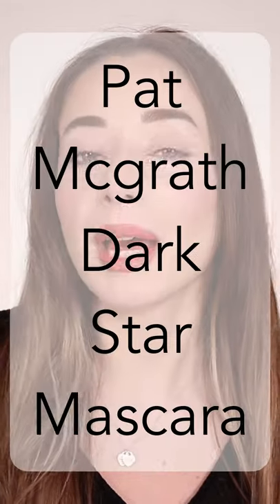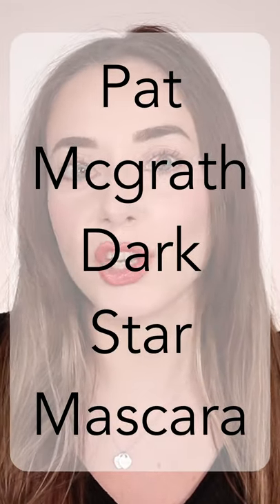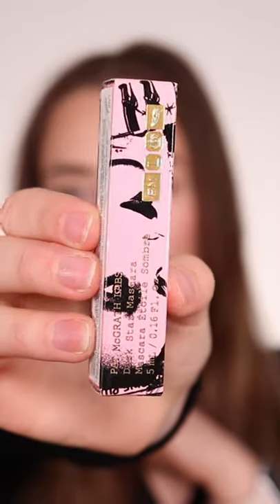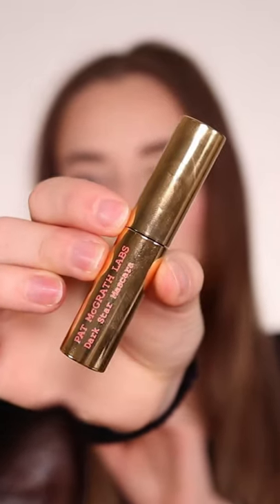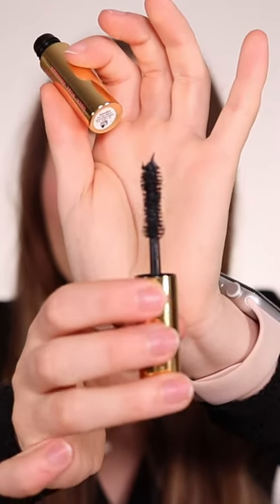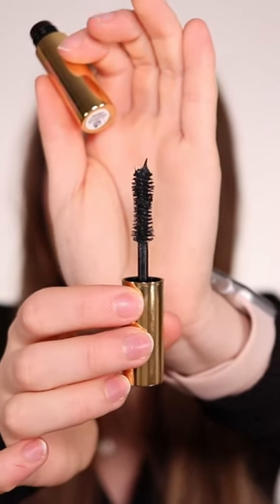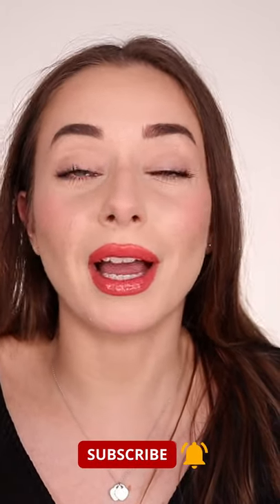Pat Mcgrath Labs Dark Star Mascara Review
A mini review of the Pat Mcgrath Dark Star Mascara in a !
Is it worth the steep price and does it last and look good? 🤔🥰

♥️ LOVE BEAUTIES ♥️